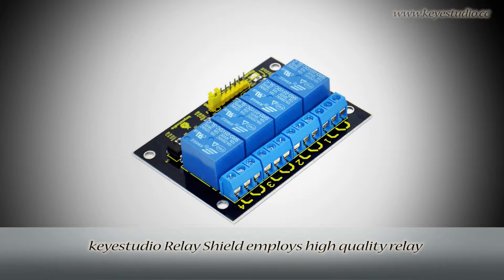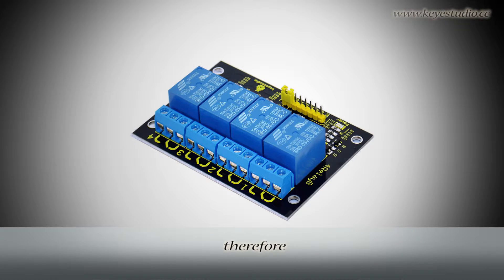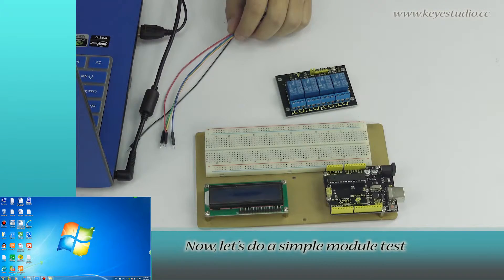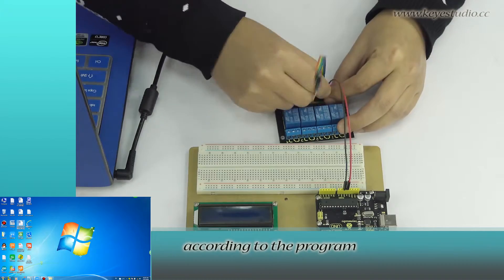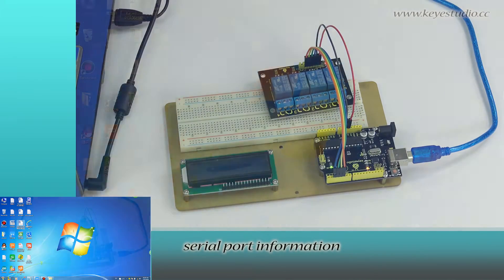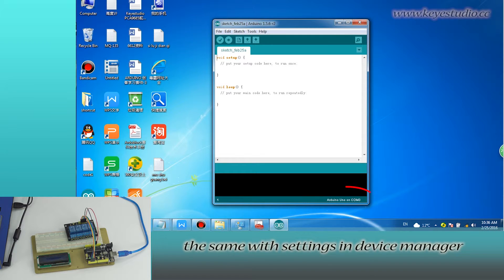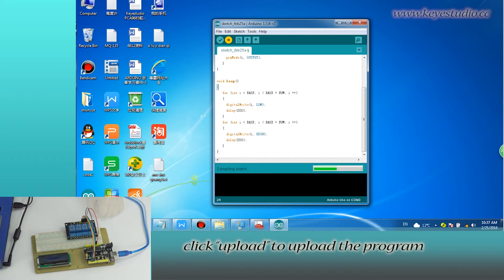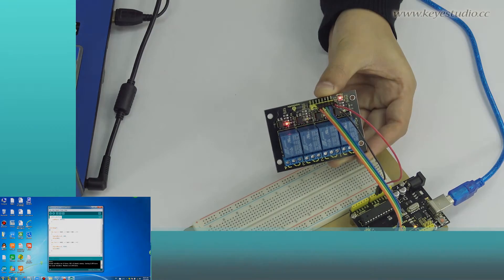ks0058 keyestudio 4-channel relay module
keyestudio Relay Shield employs high quality relay with four channels input and four channels output. It can be connected to 250V/10A AC element or 24V/10A DC element to the maximum, therefore, it can be used to control lights, motors and etc.
The modularized design makes it easy to connect to Arduino expansion board. The output state of the relay is shown by a LED for the convenience of actual application.